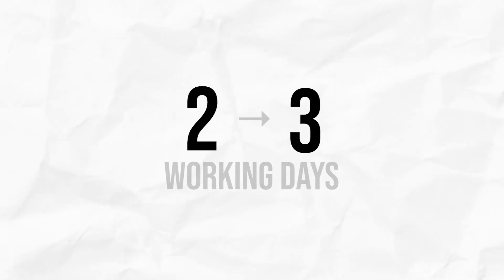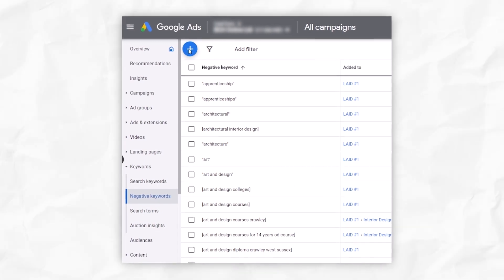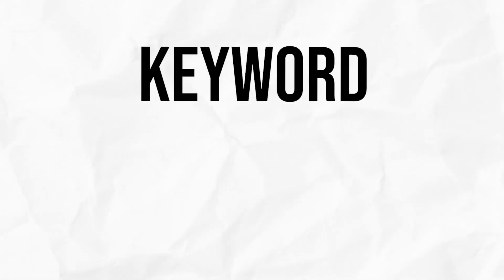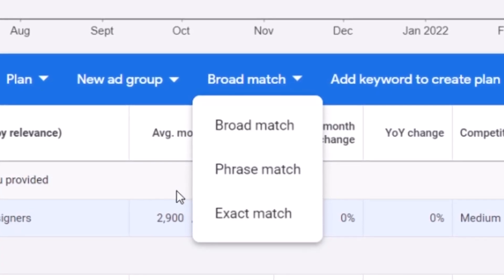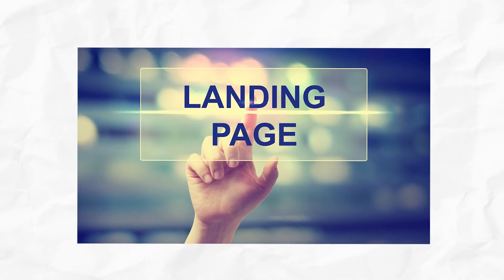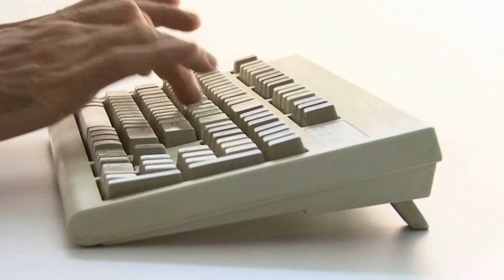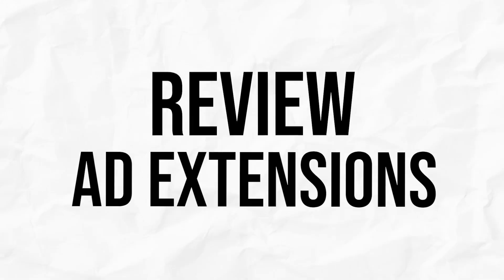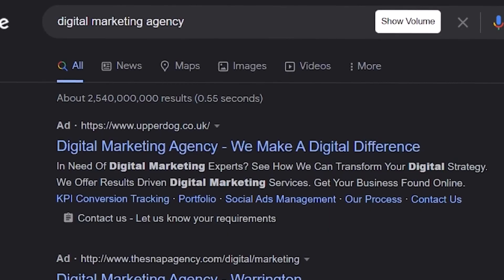You NEED To Do THIS To Succeed With Google Ads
Want my agency to run your Google ads for you?

In this video I show you how to plan out your Google ads optimization activities.

It might not sound like a big deal, but it really is.

Most Google advertisers launch a new campaign and pay it a lot of attention earlier on... but quickly leave it to it's own devices.

That's not how you generate the best results on Google.

Here I show you how often to assess your search terms report and how often you should adjust ads, keywords, etc.